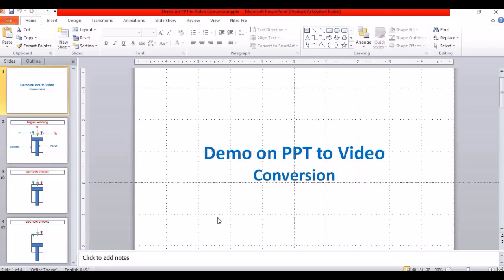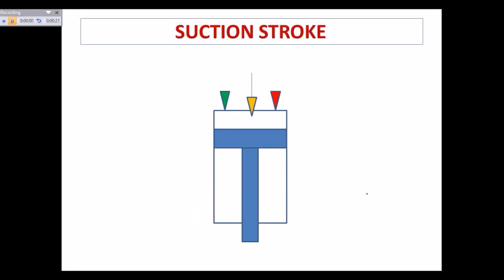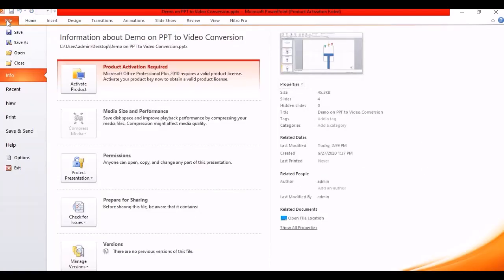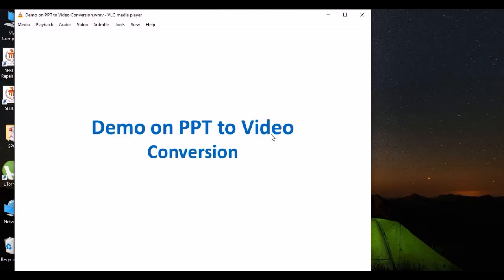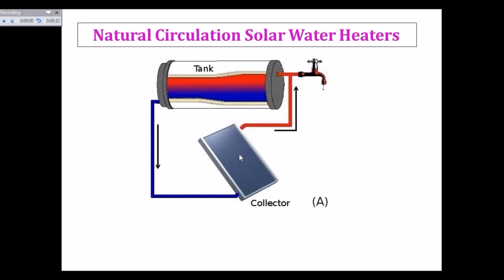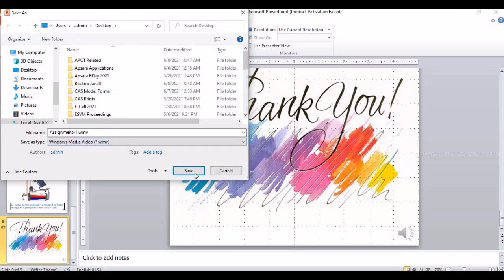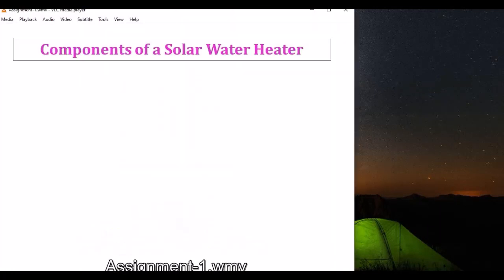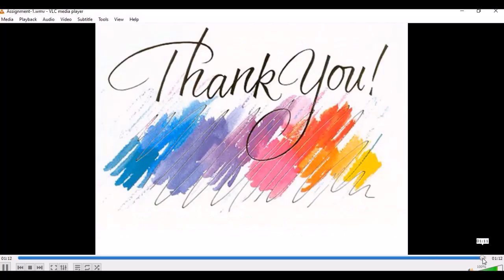OTTE-PPT to VDO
Demo Video on PPT to Video Conversion